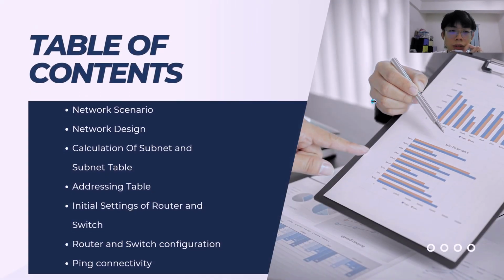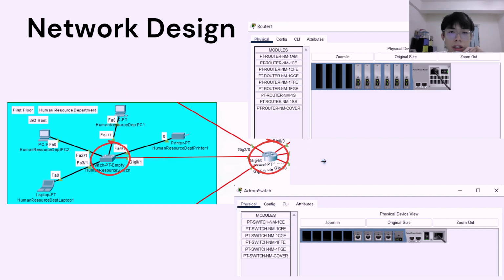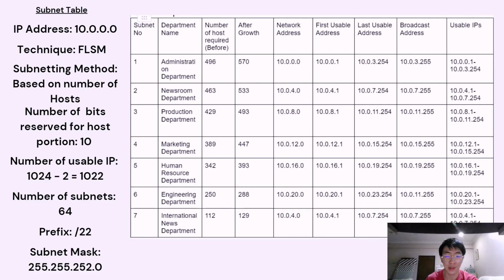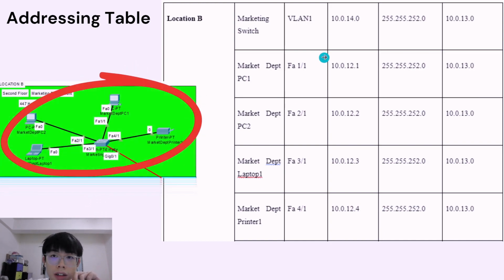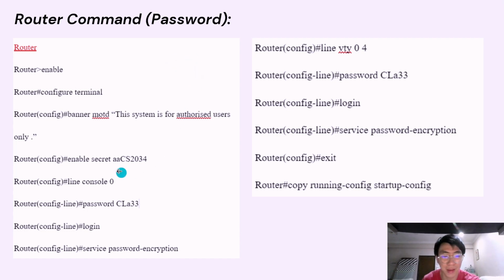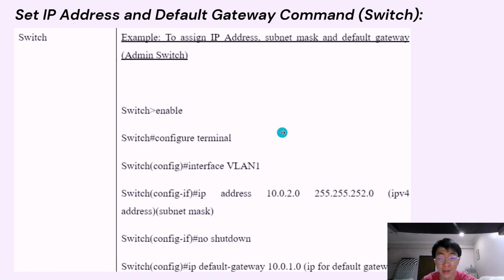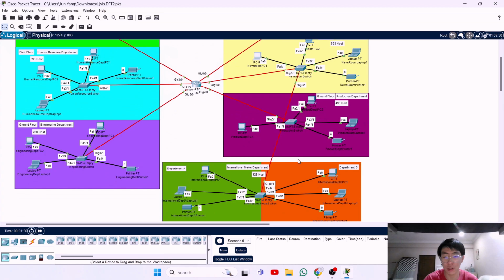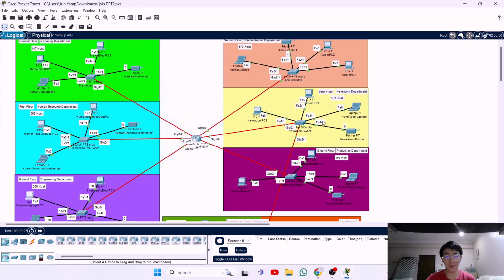AACS2034 FUNDAMENTAL OF COMPUTER NETWORK ASSIGNMENT (ISAAC SIM, LIEW JUN YANG)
TARUMT KL Main Branch